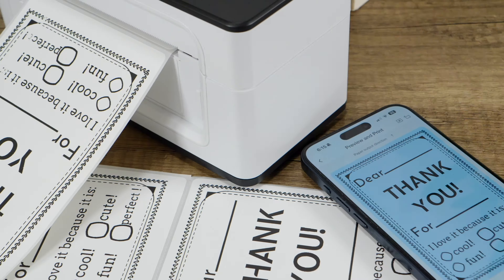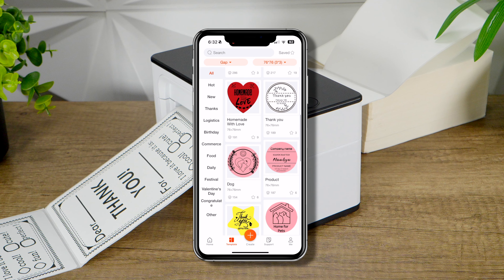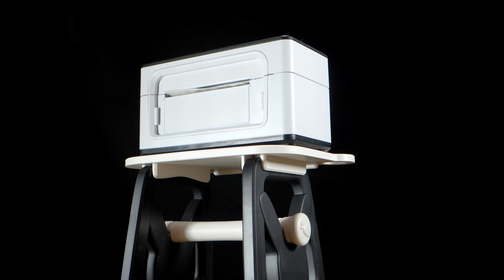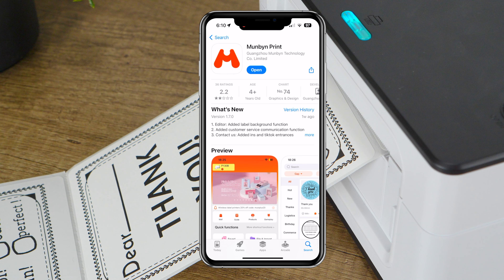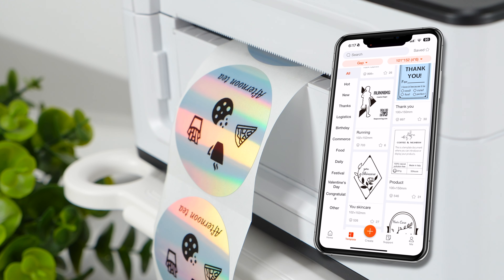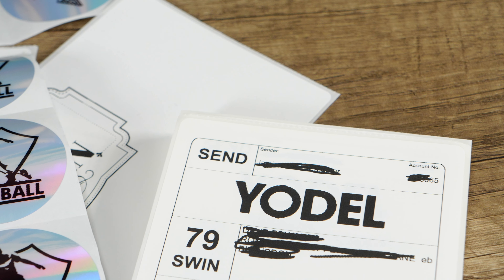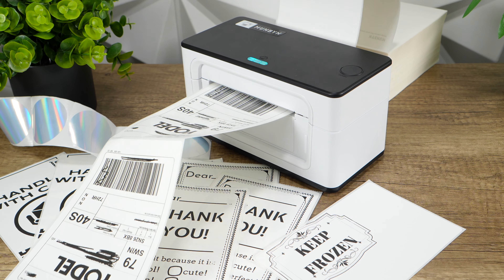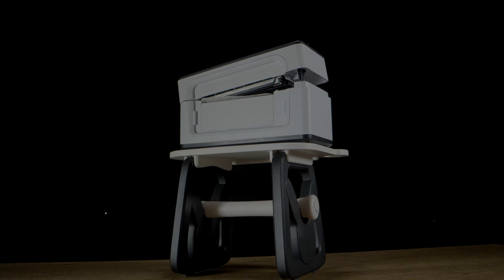Munbyn 941AP Airprint Wifi label printer - SO PORTABLE!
WECHAT:   GADGETCRUNCH